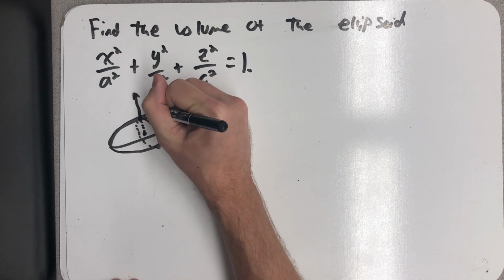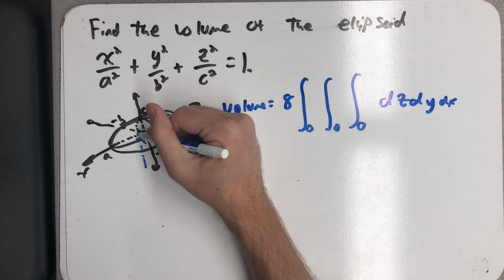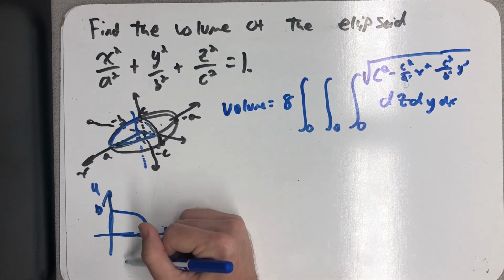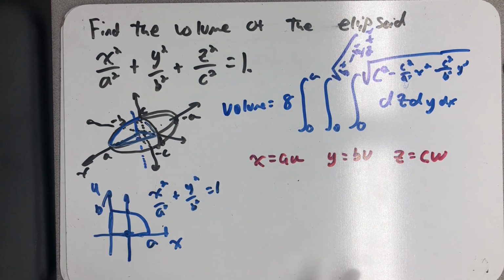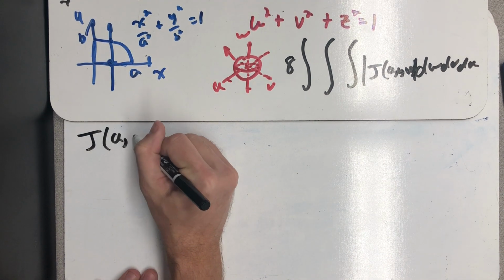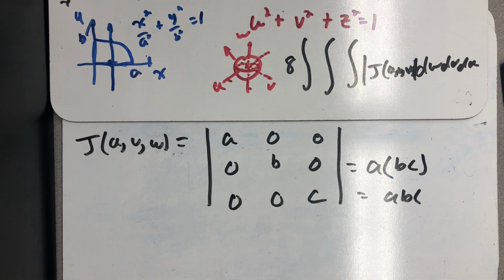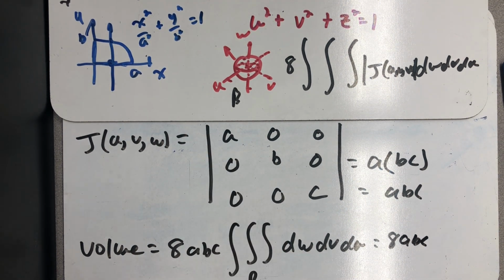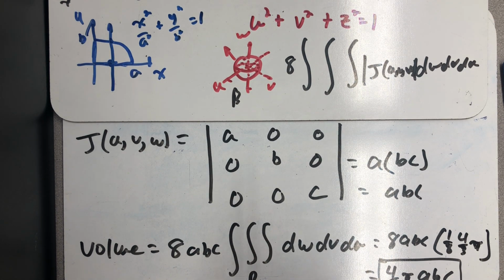Finding the volume of an ellipsoid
Finding the volume of an ellipsoid using a substitution.

Around 3:28, the formula in red should be u^2 +v^2 + w^2 =1...